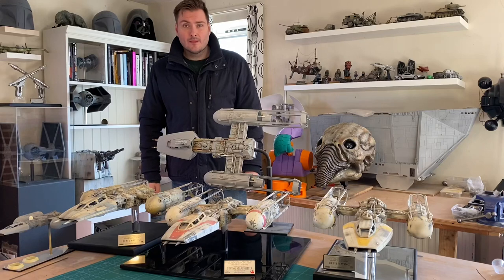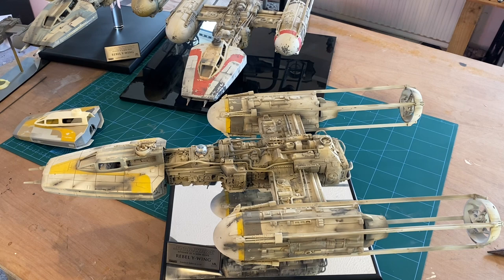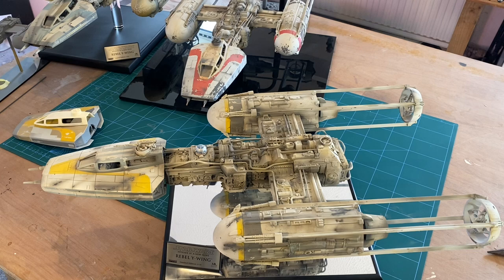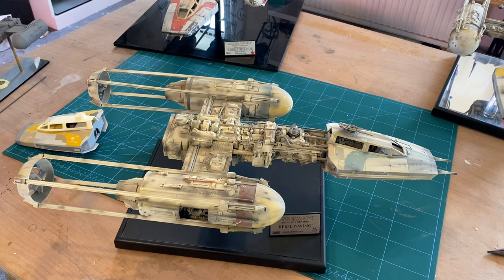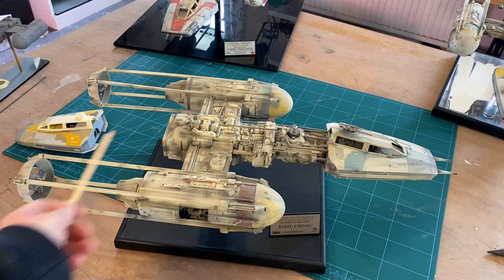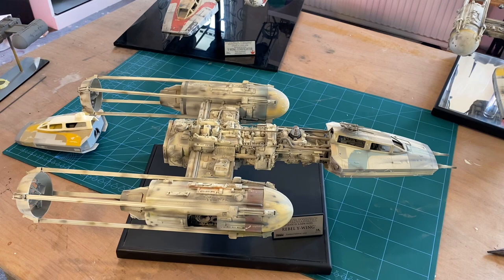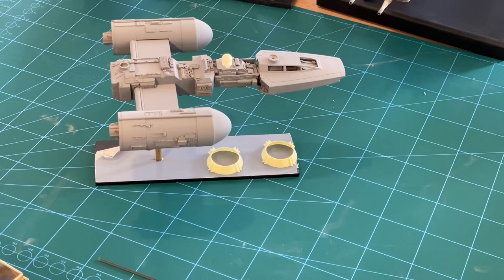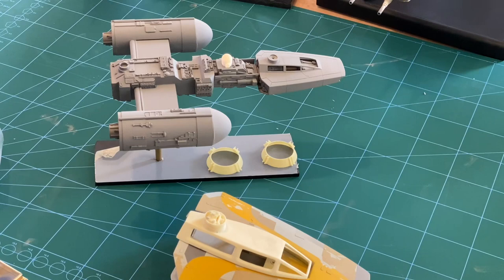Star Wars Studio Scale Y Wing Collection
Here’s a look at the Studio Scale Y Wings I have built and painted, many have gone but these are the ones that are left in my collection. Thanks for looking